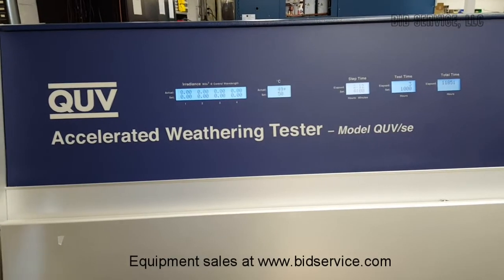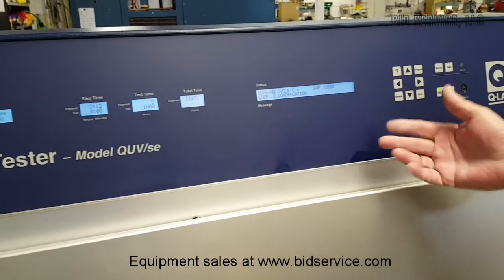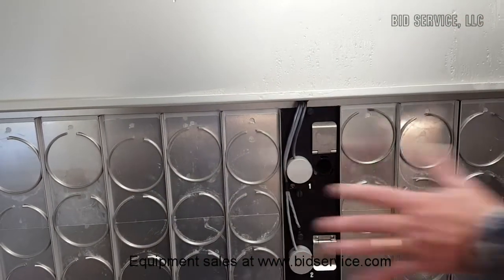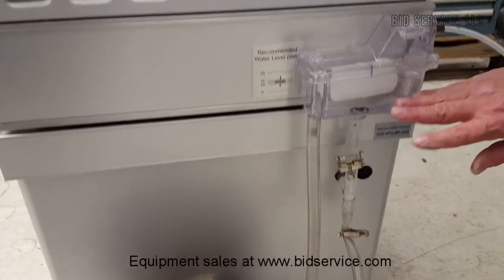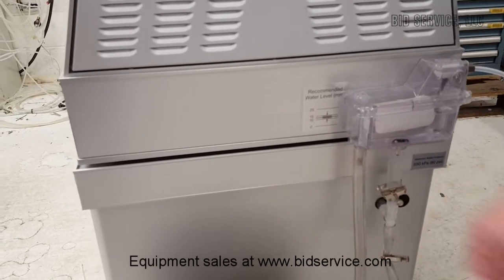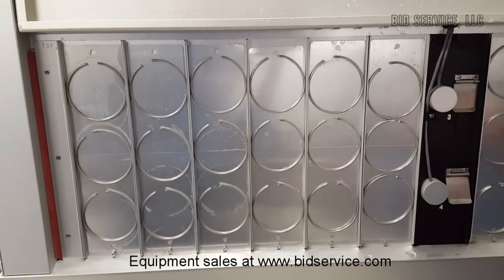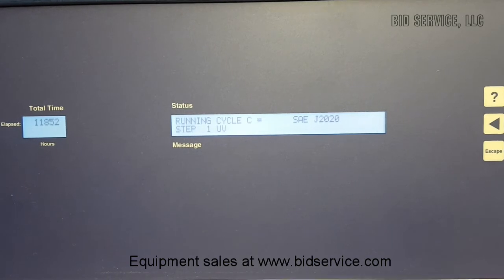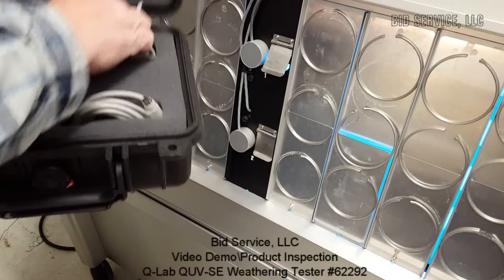Q Lab QUV SE Weathering Tester #62292